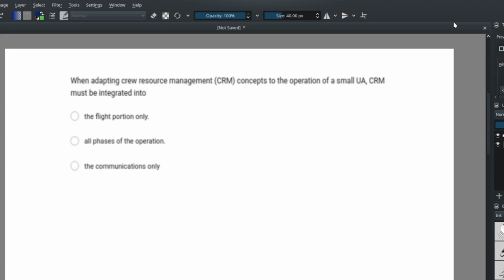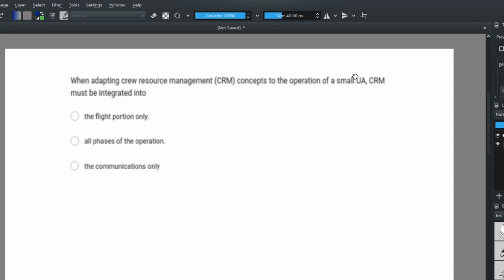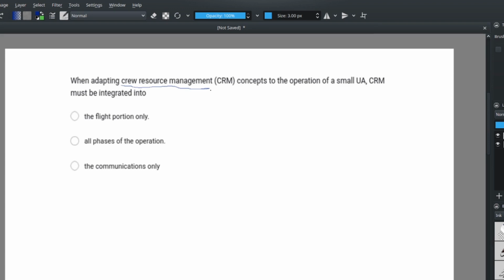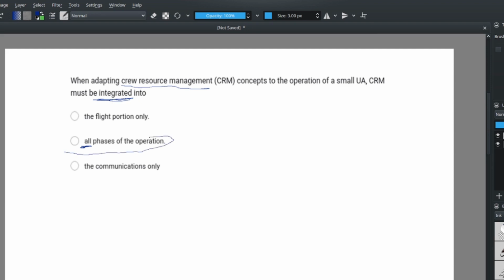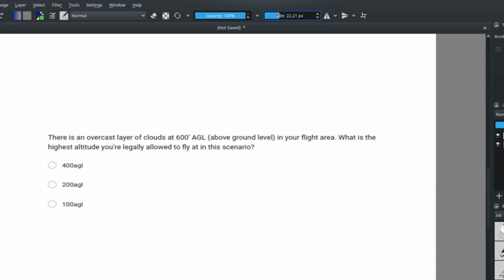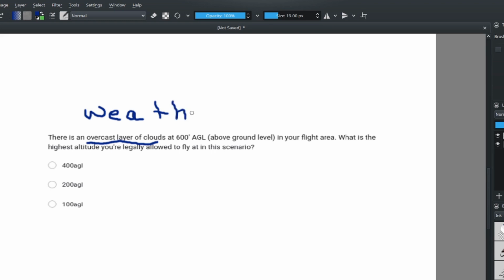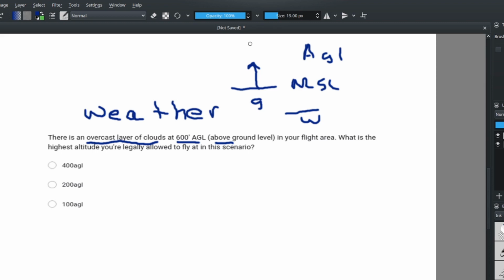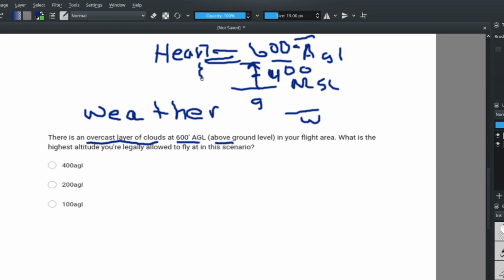Practice Part 107 Test #14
The exam consists of 60 multiple choice questions, with three options (A, B, and C) per question. Each question is independent of other questions; therefore, a correct response to one does not depend upon, or influence, correct responses on other questions.